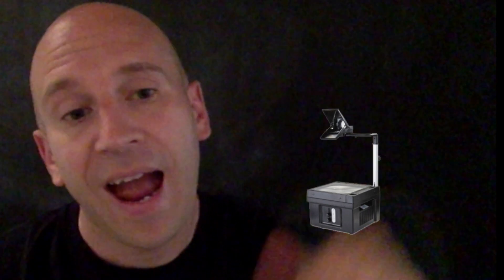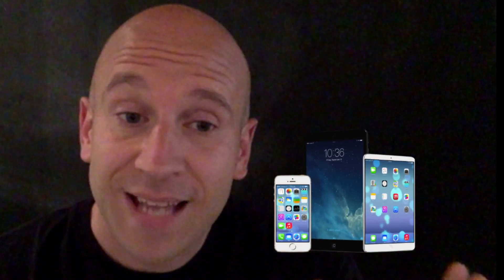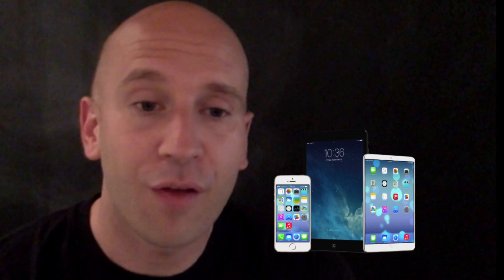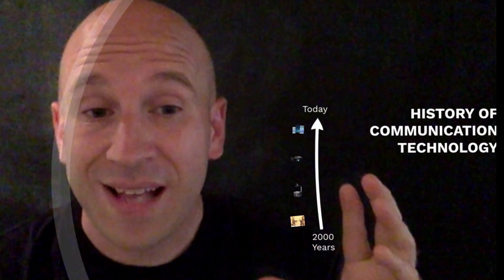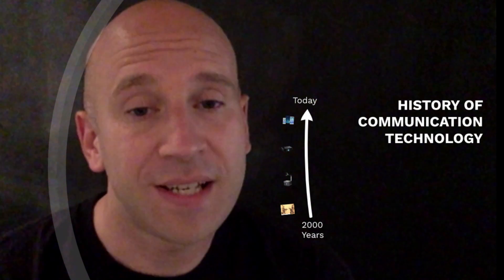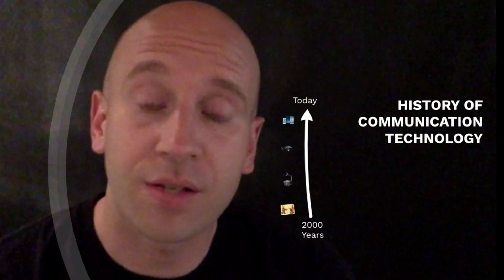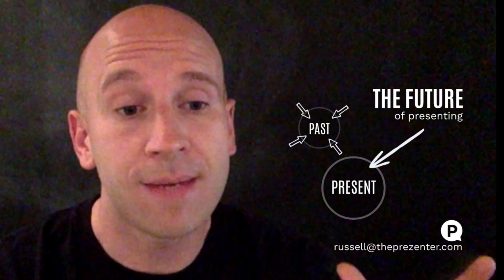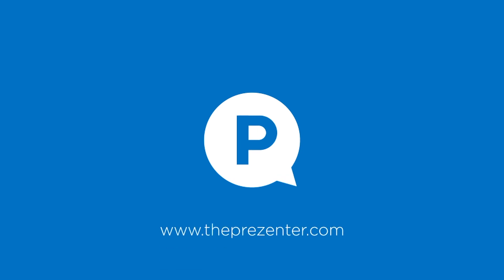Prezi AR demo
In this demo you'll see Prezi AR being used by Russell Anderson-Williams, official Prezi Expert and founder of theprezenter.com

Prezi AR will bring presenters and their content much closer together. They will be able to interact with images and place themselves in any scene they chose. This will help improve audience members attention levels and bring even more focus to presentations.

As technology continues to improve at such a rapid pace the potential benefits of Prezi AR are vast.